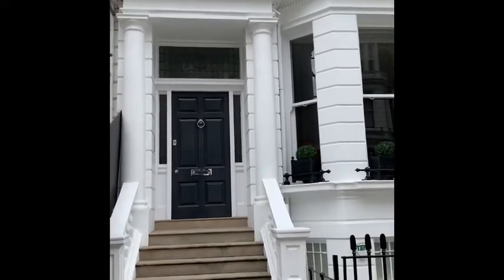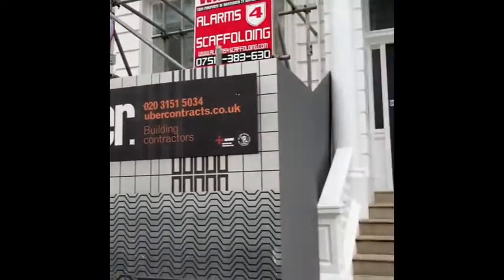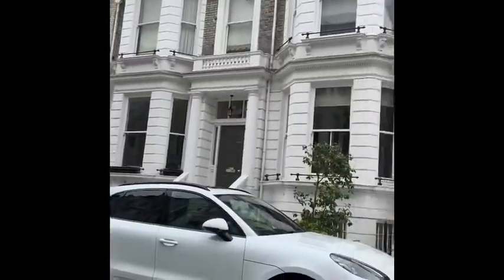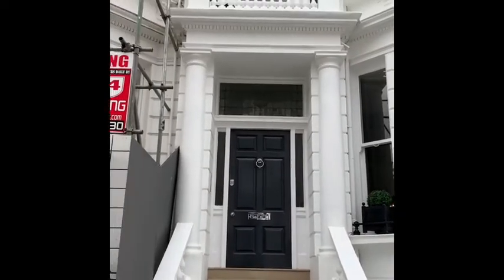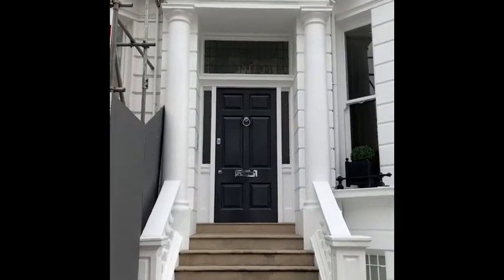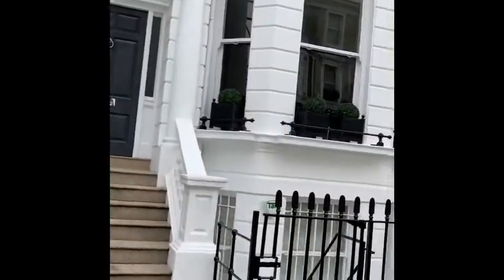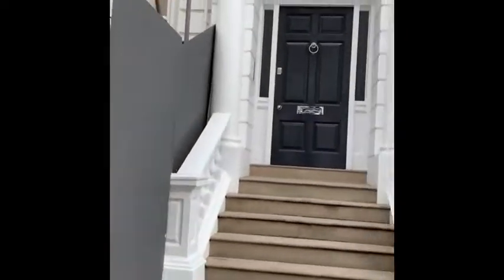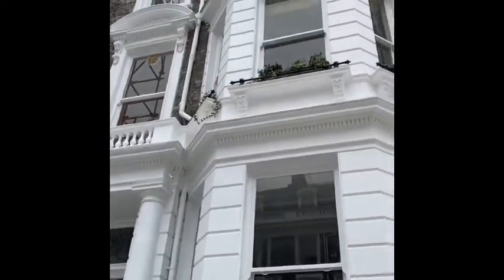12 Stafford Terrace/Freddie’s old flat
My audio is on here 😃 So I said Mary lived there which wasn’t true obviously but. So disregard that bit of info. Anyway, I mentioned 18 Stafford Terrace which is a few doors up. I have the full lay out of that flat as a guide post which is amongst my other videos. Hope you enjoy, thx 😊 And stay safe always